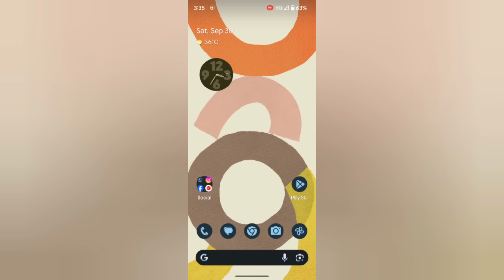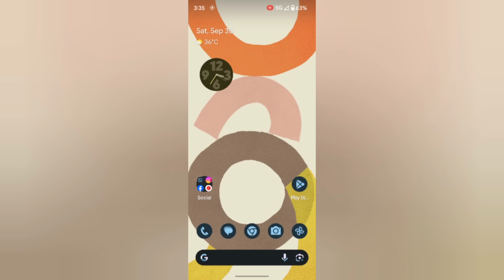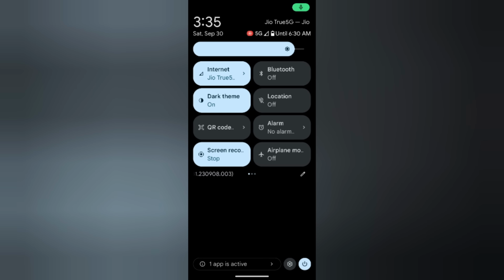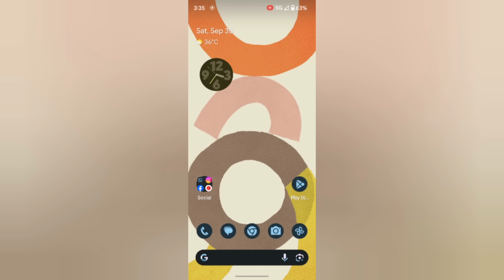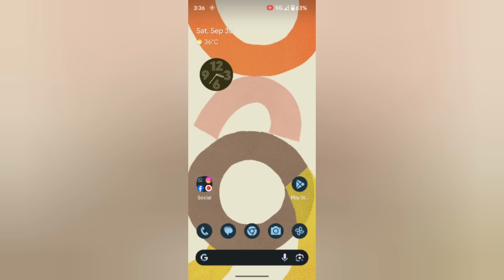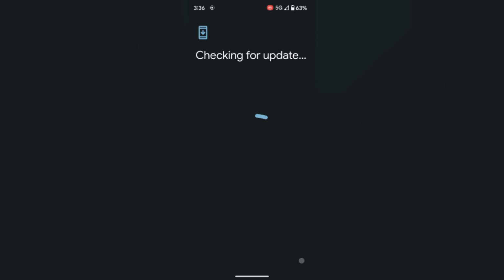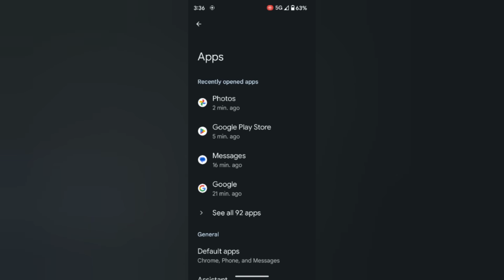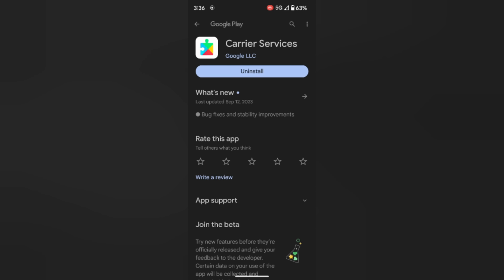How to Fix SIM Not Provisioned on Android Phone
How to Fix SIM Not Provisioned on an Android Phone. To fix the SIM not working issue on your Android device, check for SIM working, turn off Airplane mode, Check SIM faulted, check for system update, and carrier service update. Apply solutions to fix SIM NOT PROVISIONED MM#2 error on Android phones.

Amazon Great Indian Festival Sale 2025 - Start Today 12 AM for Prime Members

All Smartphones Deals

All Electronics Items Deals

Amazon Today's Deals

Samsung Phone's Deals

Vivo Phone Deals

All TV Deals

All Amazon Devices Deals

All Computer, Laptop & Accessories Deals

All Home Appliances Deals

Top Brands Deals

Top Video Game Deals

More Queries:
How to Fix SIM Not Provisioned on Android
How to Fix SIM Not Provisioned MM#2 Error on Android phone
how to fix sim not provisioned mm#2 error on Android
phone not registered on network
phone says not registered on network
how to fix sim not provisioned Samsung
how to fix sim not provisioned Android Samsung
sim not provisioned error on Android
How do you fix a SIM card that is not provisioned?
How do I activate my SIM card on Android?
How to Fix SIM Not Provisioned on Android Phone Samsung
sim not provisioned Samsung
sim not provisioned for voice
how to provisioned a SIM card
sim not provisioned vodafone
mm sim not provisioned

Google Pixel 8 Pro (USA)
Google Pixel 8 (USA)
Google Pixel 8 Pro (UK)
Google Pixel 8 (UK)

Google Pixel 8 Pro (Amazon India)
Google Pixel 8 (Amazon India)

Google Pixel 8 Pro (Flipkart India)
Google Pixel 8 (Flipkart India)